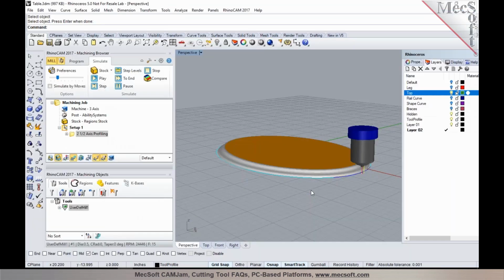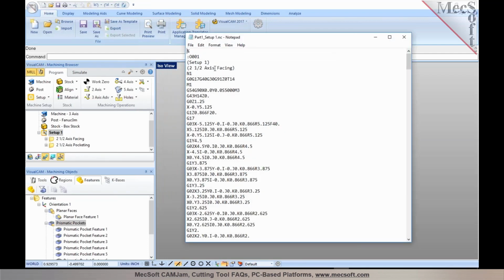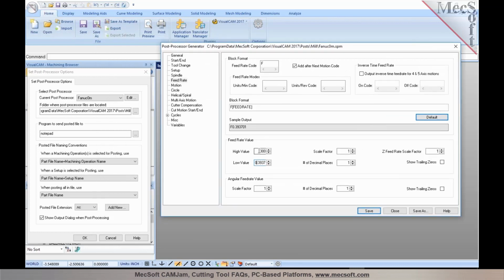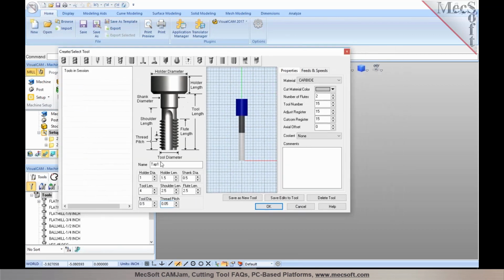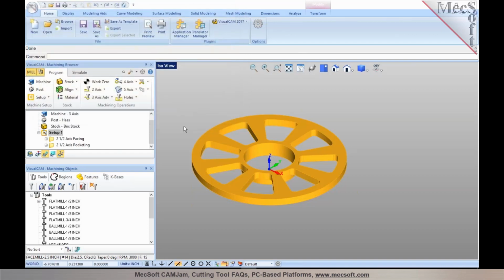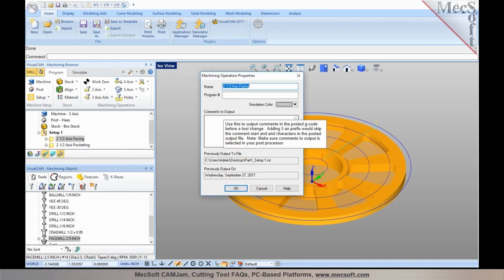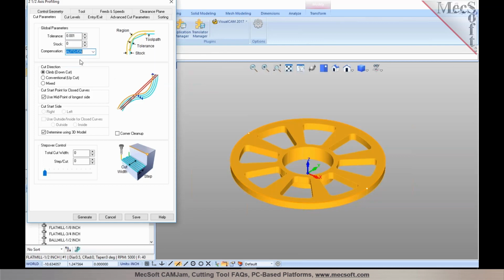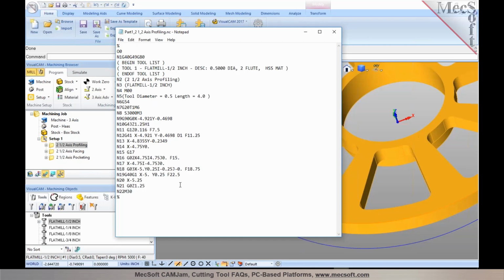CAMJam #051: Cutting Tool FAQs